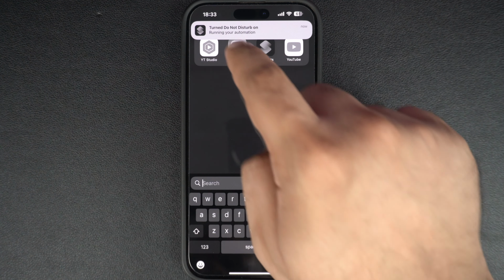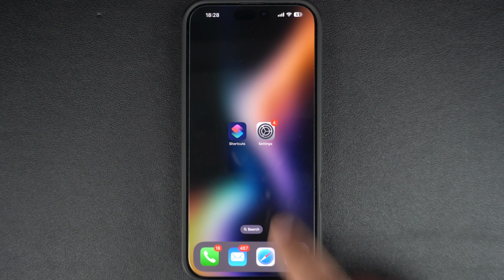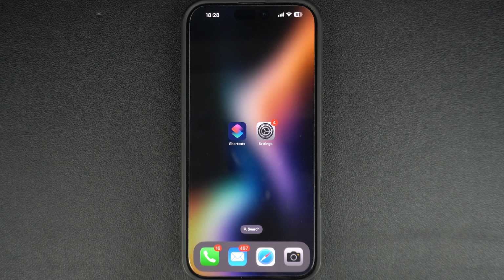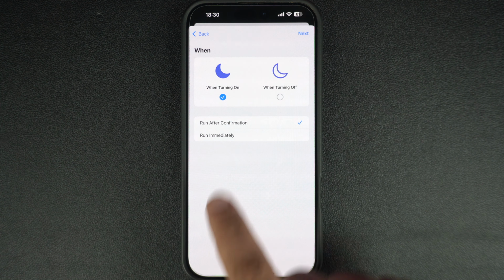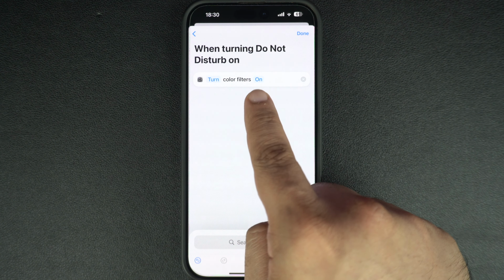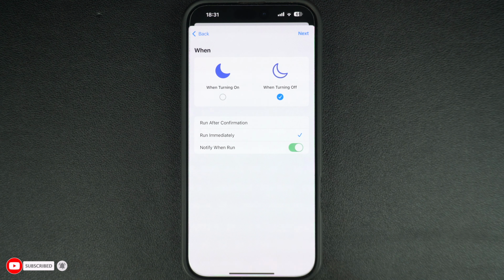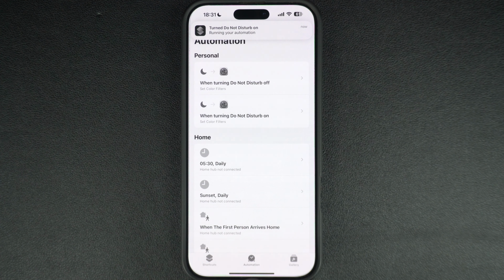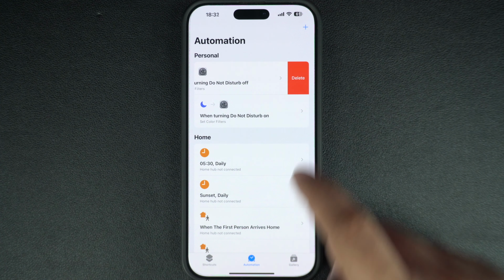How To Enable Greyscale At Night With Shortcuts Automation On iPhone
In this quick tutorial, I’ll show you how to automatically turn on Greyscale mode on your iPhone whenever you enable Do Not Disturb. This simple automation helps reduce screen stimulation, making your phone feel less addictive at night, and can even improve your sleep and focus.